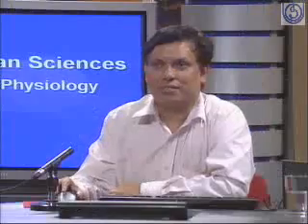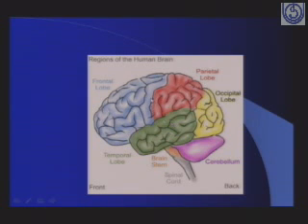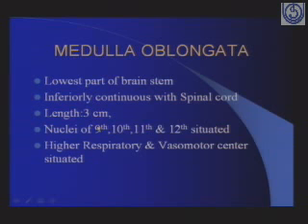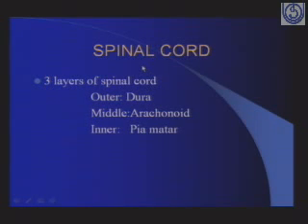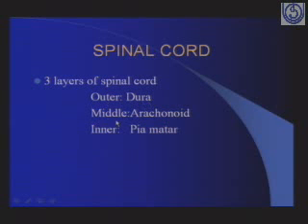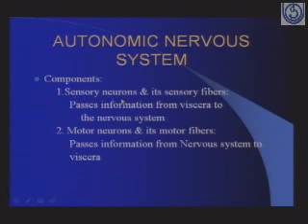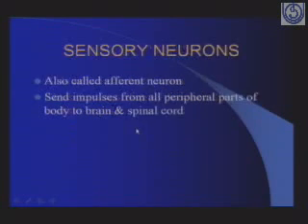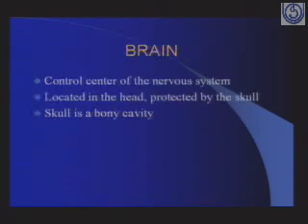Basic Human Sciences Anatomy and Physiology 1